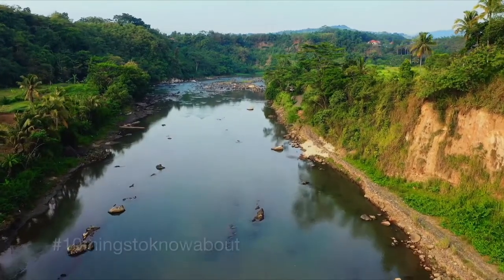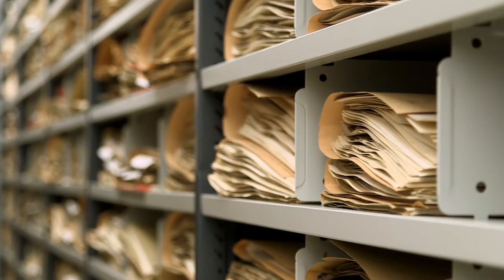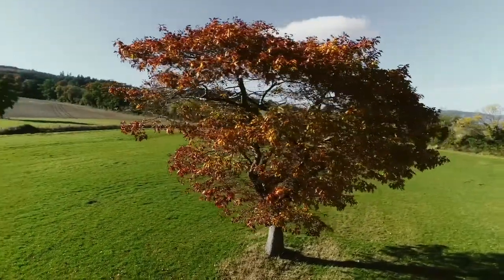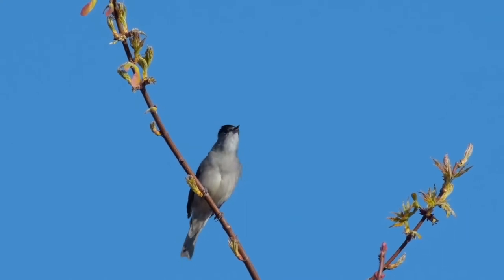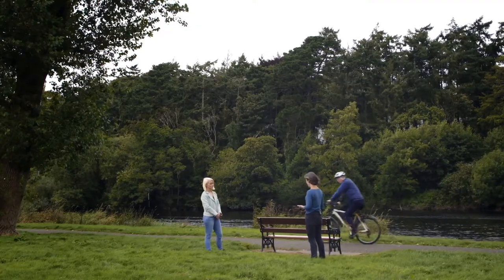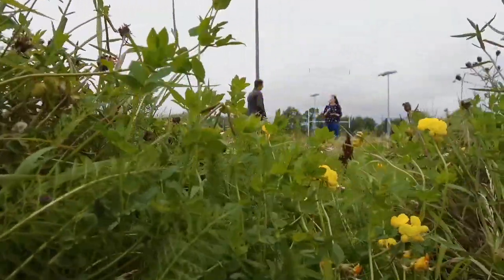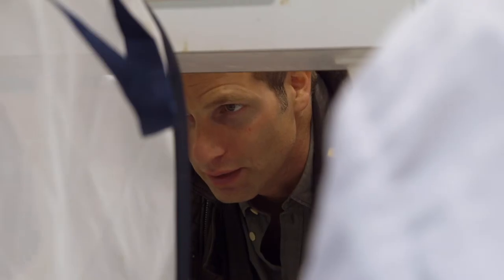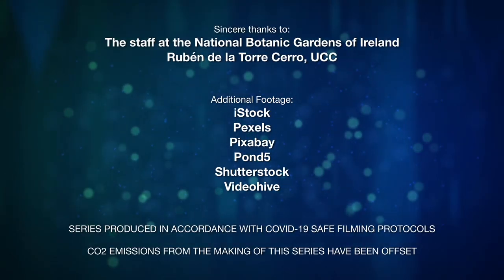10 Things S6 - Ep 2 - Biodiversity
Biological diversity has made our planet habitable for billions of years, and now more than ever we’re realising we need to understand, manage and protect our species, habitats and ecosystems to keep it that way.  In this episode Aoibhinn visits the National Botanic Gardens where Colin Kelleher reveal how centuries-old plant samples can provide clues to changes in our biodiversity.

Kathriona meets the UCC research team who are using plants, trees and even insect and birdsong recordings to measure and monitor environmental and climate change by combining field data with the latest satellite imaging.

And Jonathan is in Maynooth to meet Sarah Larragy who investigating the critical role of the humble Irish bumblebee in pollination and biodiversity.

Meanwhile in Weird Science, Fergus tells the cautionary tale of how a seemingly innocuous imbalance in biodiversity can have lethal consequences…